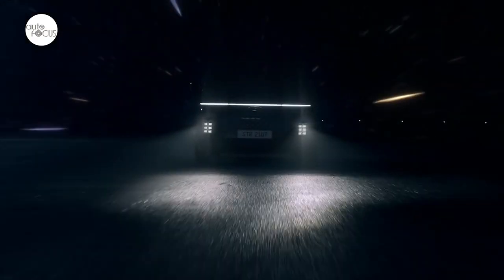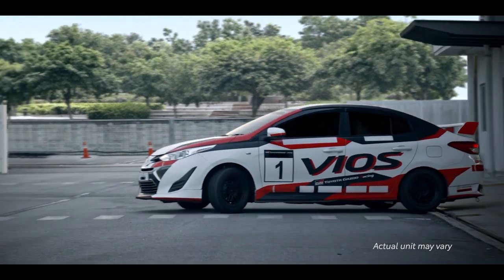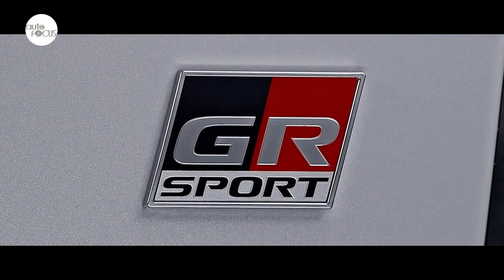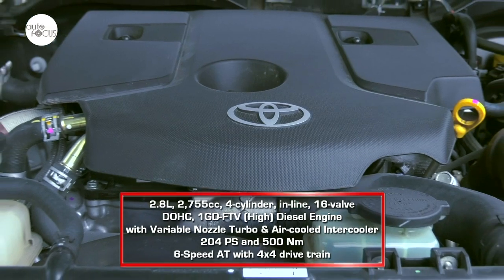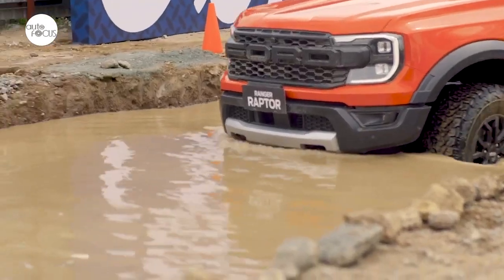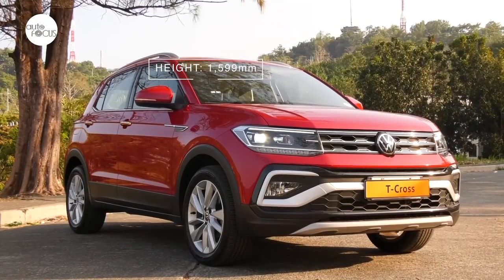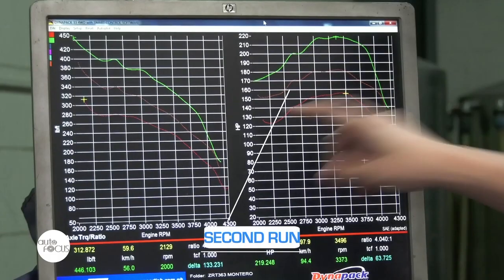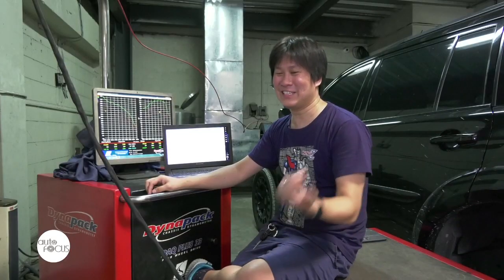HD AUTO FOCUS July 15, 2023 FULL EP